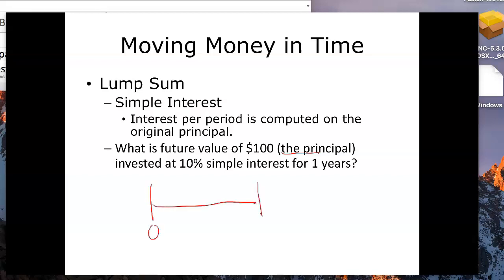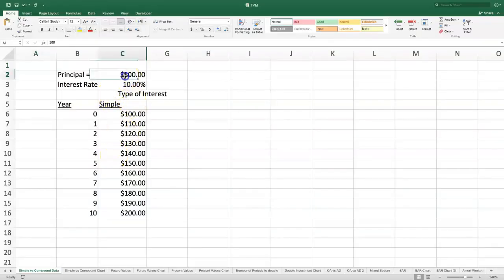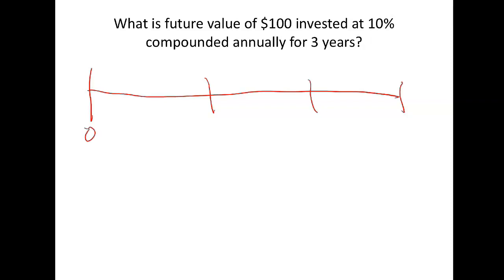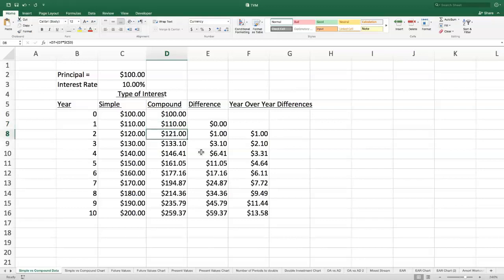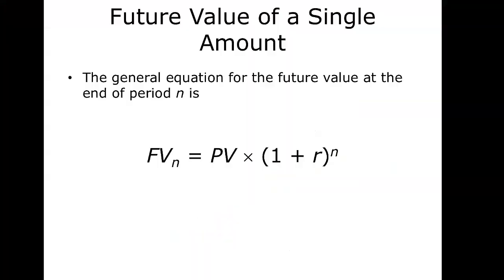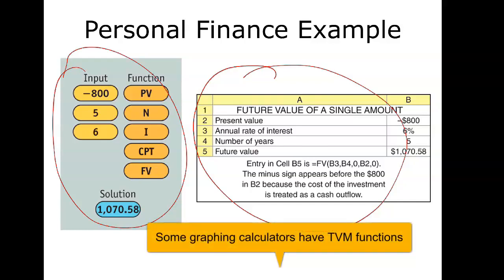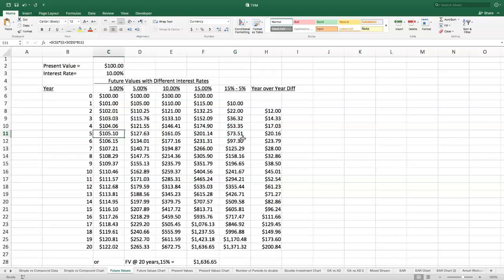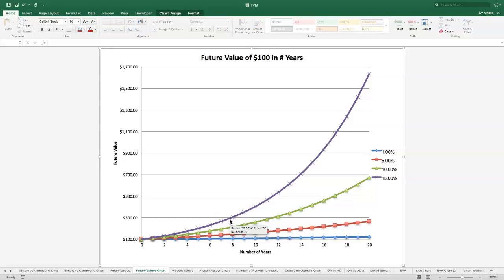C. Time Value of Money - Future Values with Simple and Compound Interest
All of the spreadsheets and charts in this playlist  can be accessed  @